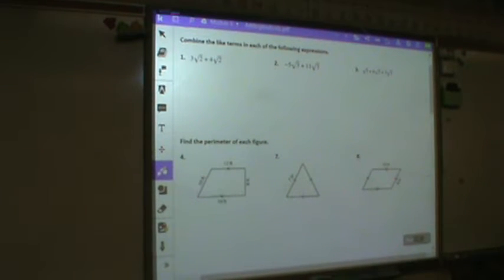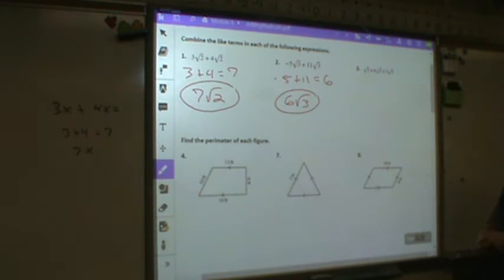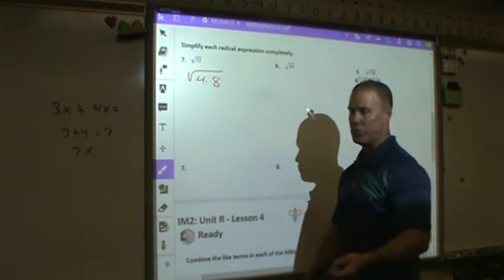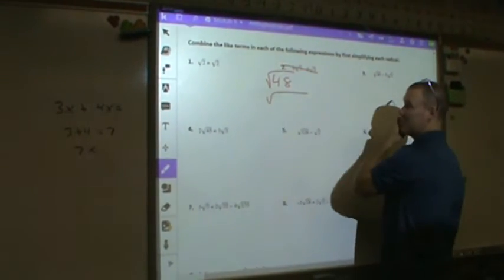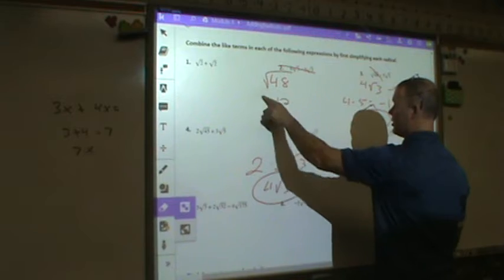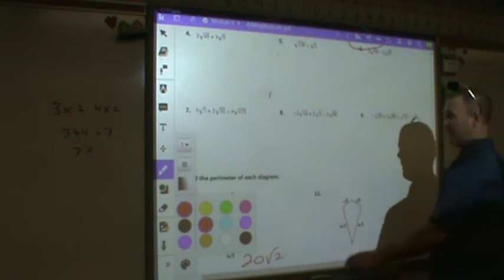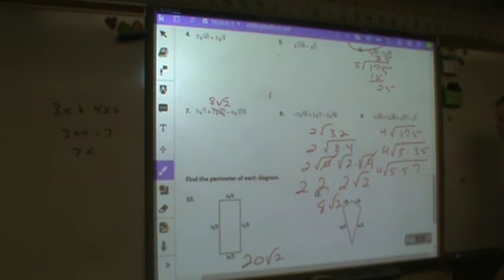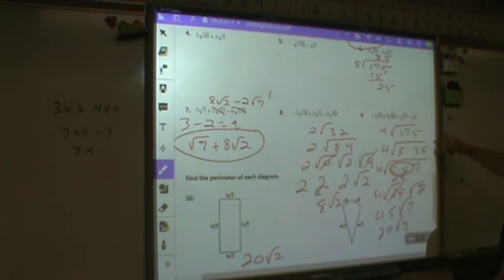M2 Adding Radicals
This video covers the concept of adding radical expressions.